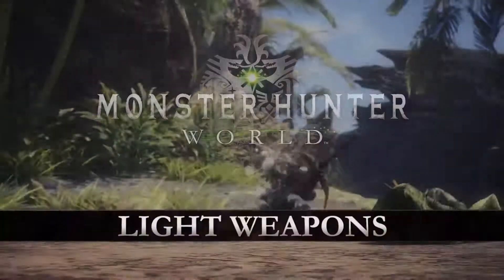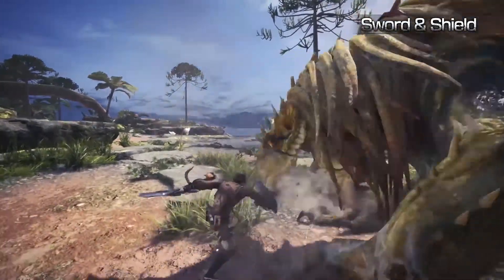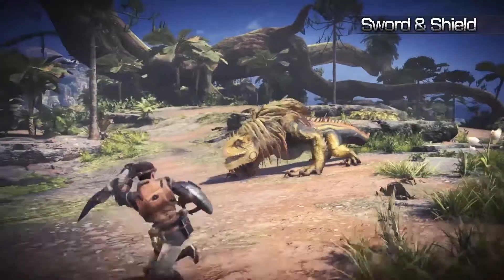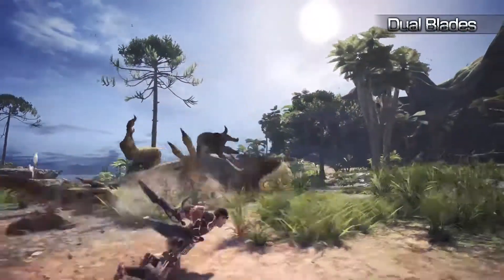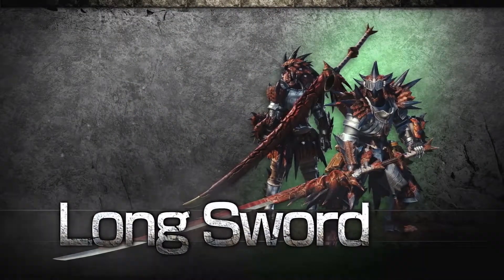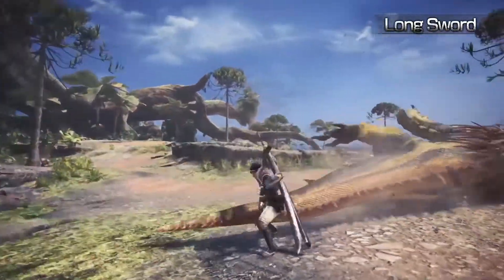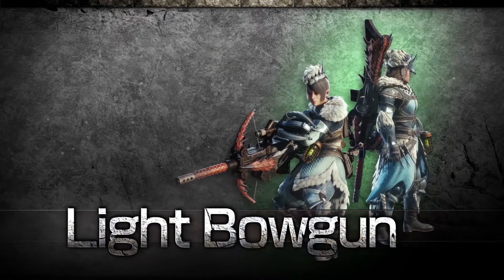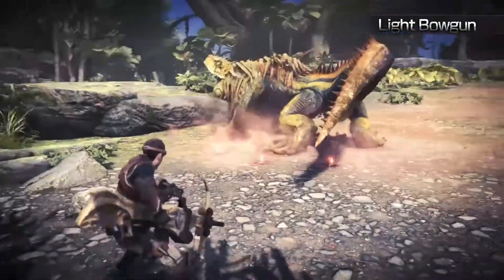Monster Hunter: World - Light Weapons Overview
Platforms: PlayStation 4, Xbox One, PC
Publisher: Capcom
Developer: Capcom